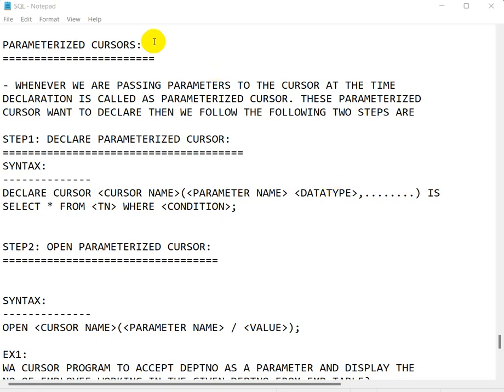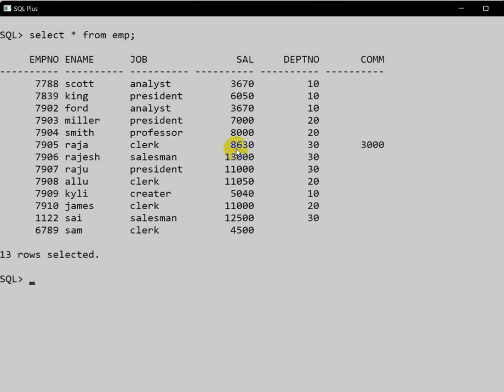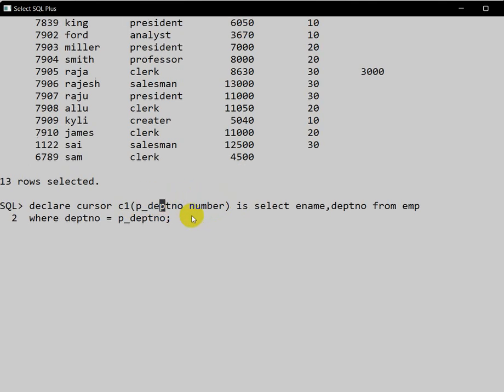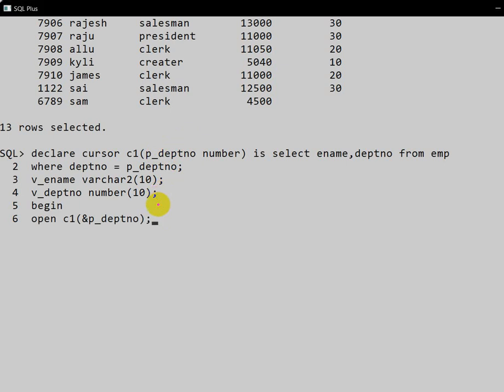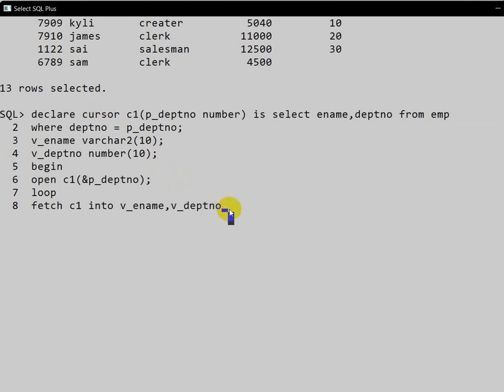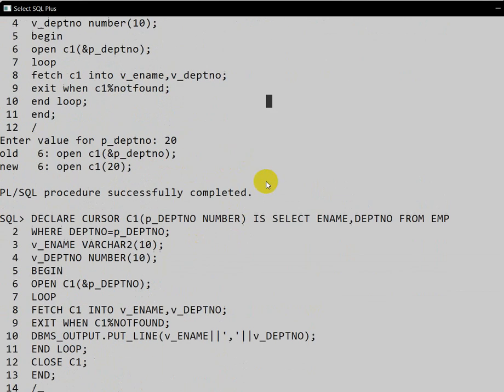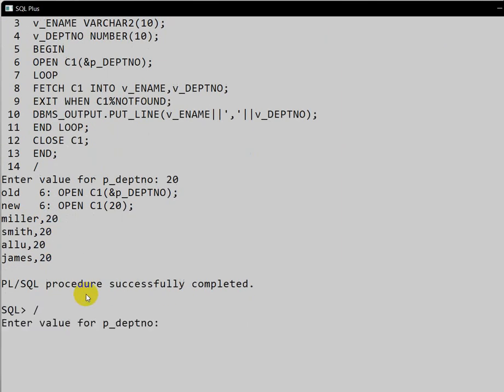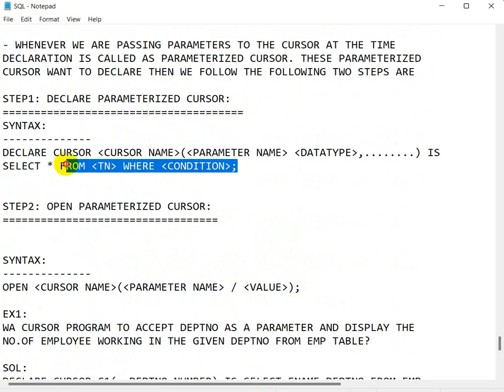parameterized cursors in pl sql | pl sql tutorial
parameterized cursors in pl sql

cursor in sql
cursor in dbms
cursor
cursor in sql server
cursor in sql in hindi
cursor in oracle
cursor in plsql
pl sql cursor
pl sql cursor tutorial
cursor in mysql
sql cursor tutorial
what is cursor in sql
ref cursor
ref cursor in oracle
ref cursor in oracle pl sql example
mysql cursor tutorial
parameterized cursor in pl sql
cursor in pl sql
oracle cursor tutorial
oracle cursor 20
cursor in dbms in hindi
cursor in pl sql example
what is cursor
what is cursor in oracle
implicit cursor
cursor in sql server in hindi
reference cursor in oracle
sql server cursor
mysql cursor
cursor highlight
cursor in db2
cursor for loop
sql cursor
what is cursor in pl sql
oracle ref cursor
how to fix cursor problem
cursor in pl/sql in hindi
how to change the cursor
pl sql ref cursor
cursor variables in oracle
how to create cursor in mysql

cursors in pl sql
cursors in sql
cursors in dbms
cursors
cursors in sql server
implicit cursors in pl sql
cursors in pl sql in hindi
cursors in oracle
cursors in mysql
ref cursors in oracle
pl/sql cursors tutorial
cursors in oracle pl sql
cursors in java
cursors in plsql
cursors in db2
implicit cursors
plsql cursors
pl sql cursors examples
cursors in ms sql
cursors in pl sql tutorial
cursors in pl sql with examples
pl/sql oracle cursors
mysql cursors
oracle cursors
triggers and cursors in dbms
what are cursors
cursors and triggers in dbms
pl/sql cursors
cursors and triggers
cursors in pl sql by dinesh
cursors and triggers in sql server
sql server cursors
implicit cursors in pl-sql - oracle pl-sql tutorial videos
types of cursors in sql server
what are cursors in sql
cursors in ms sql server
ref cursors in pl sql
cursors plsql
cursors in pl sql interview
cursors in sql server with example
cursors in dbms in hindi
dbms cursors
cursors and triggers in pl sql
sql cursors
reference cursors in oracle pl sql
how to write cursors in sql
db2 cursors
oracle || pl/sql cursors

pl/sql
oracle pl/sql
pl/sql tutorial
pl/sql programming
pl/sql triggers
procedure and function in pl/sql
pl sql manish sharma
pl sql tutorial durgasoft
pl sql durgasoft
pl sql dinesh
pl sql tutorial manish sharma
pl sql basha
pl sql radhika ravikumar
pl/sql  durgasoft
pl/sql basha
kudvenkat sql
sql naresh technologies
sql telusko